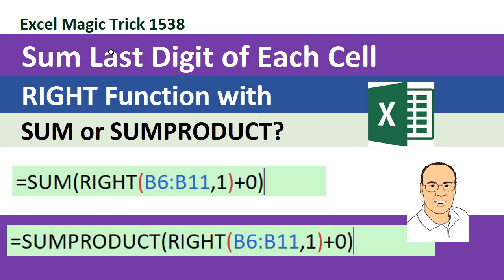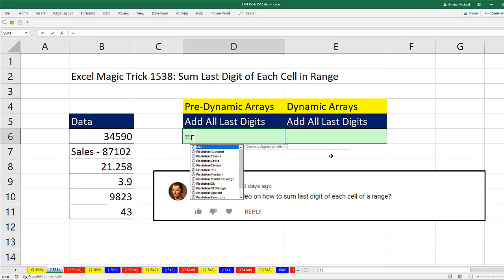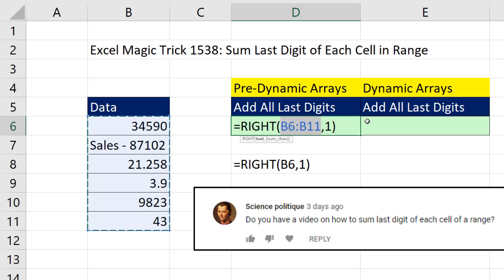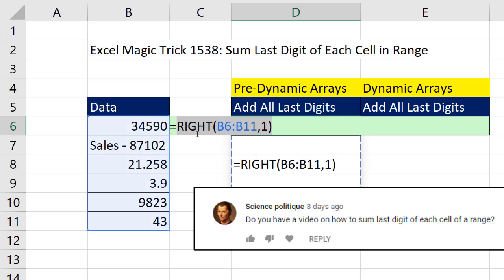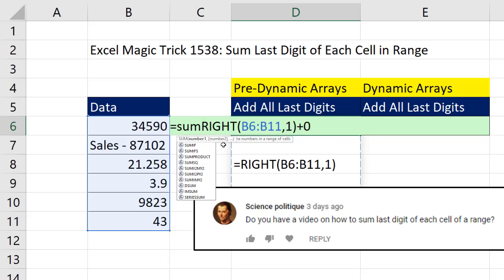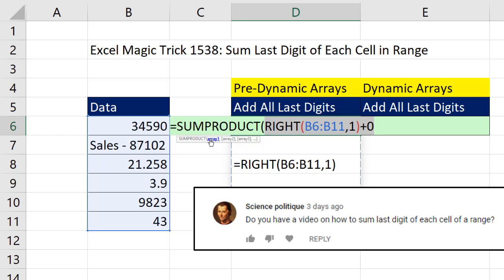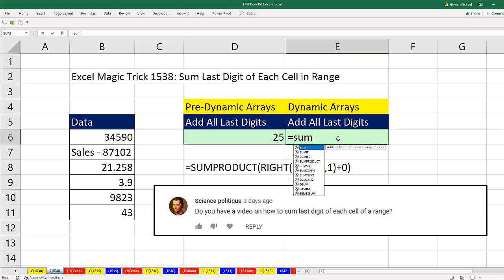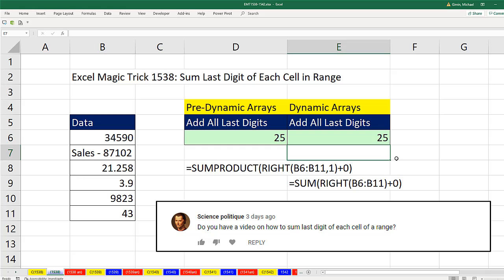Excel Magic Trick 1538: Sum Last Digit of Each Cell in Range with SUM or SUMPRODUCT?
In this video learn how to add the last digits from each cell in a range with the RIGHT and SUM or SUMPRODUCT function. Lean how to convert Text Numbers to Numbers by using any math operation.